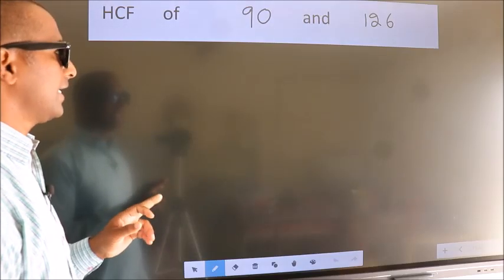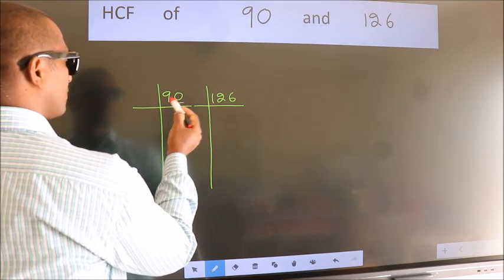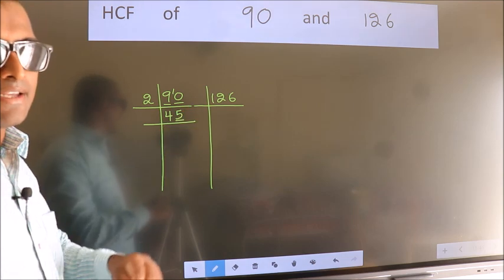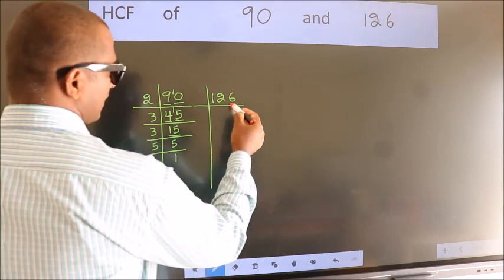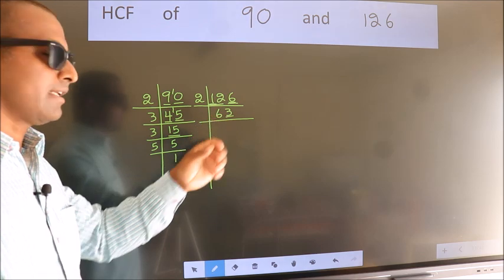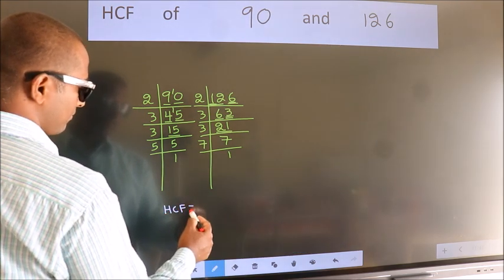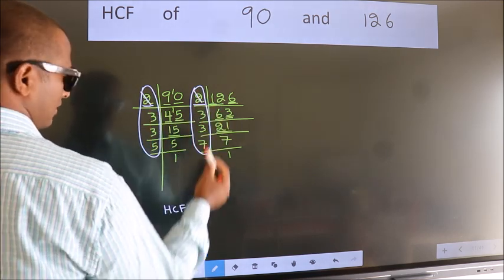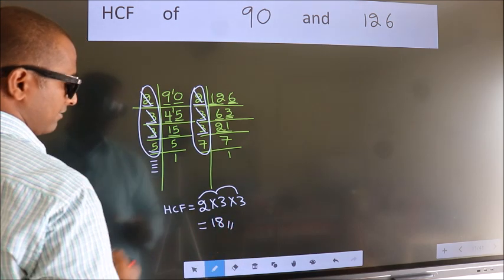HCF of 90 and 126